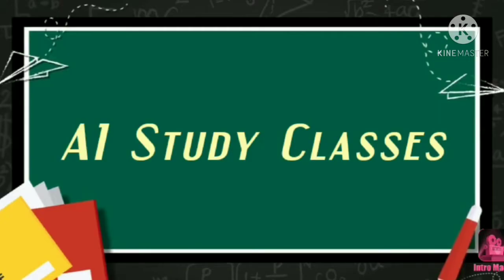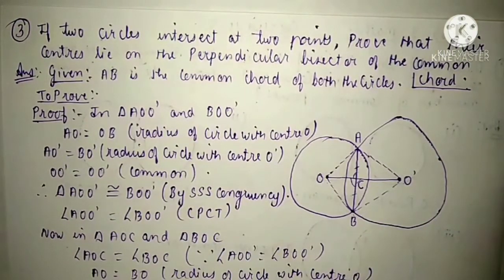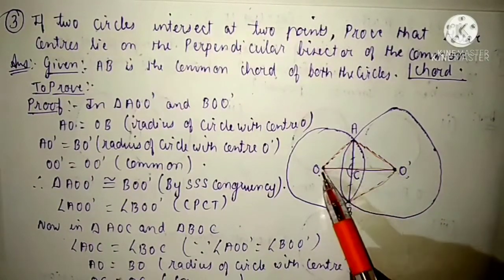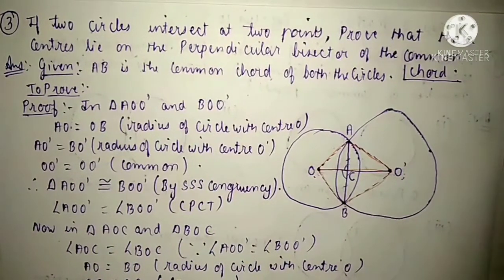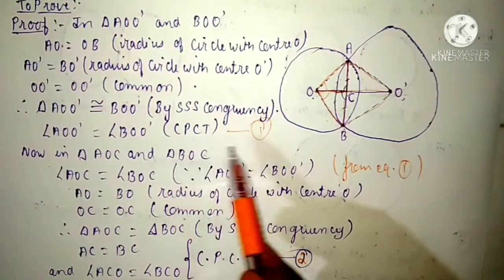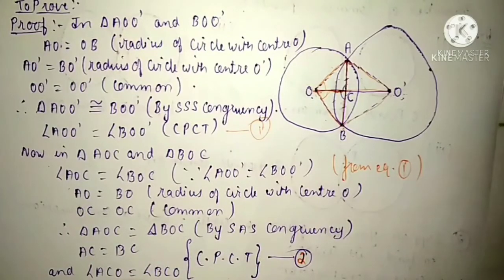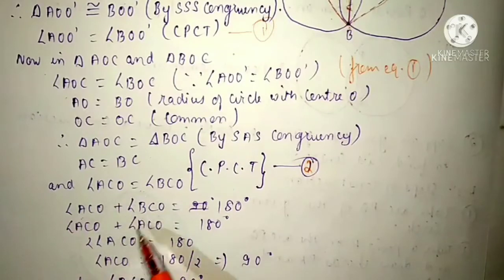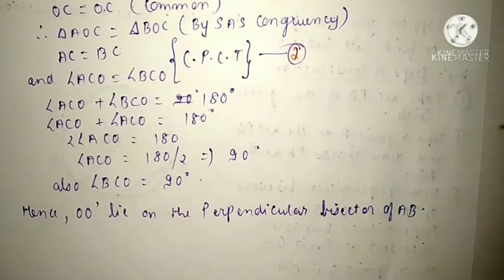Q 3, Ex.10.3 (Circles) Chapter 10, Class 9 Maths. A1 study Classes.